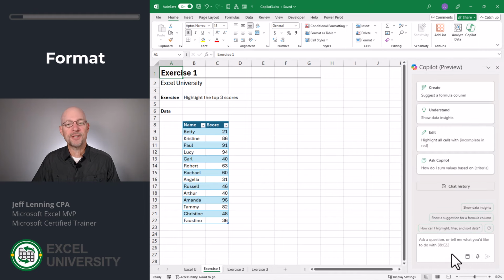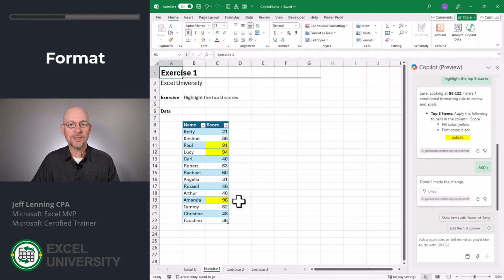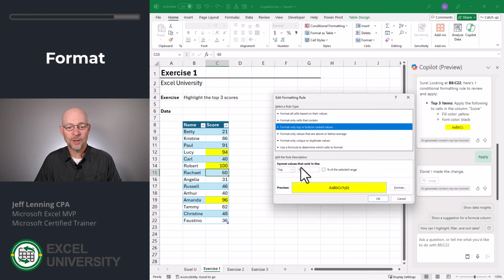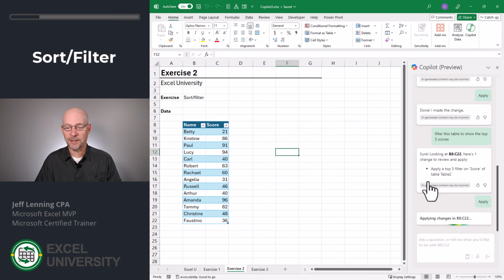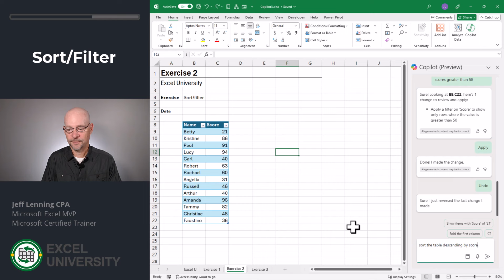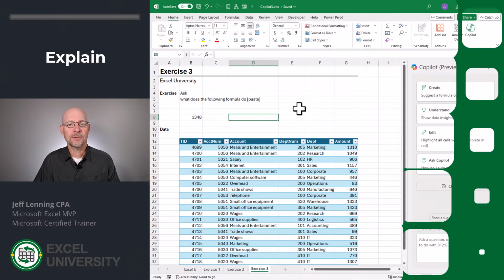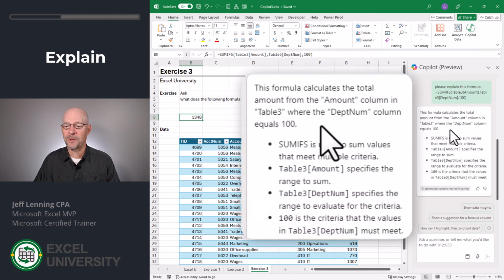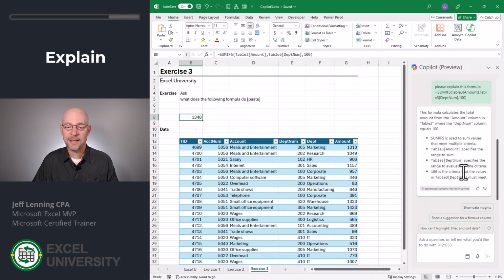Excel Copilot 3: Edit/Ask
This short video shows how to use Excel's Copilot to apply conditional formatting, filtering, sorting, and explaining formulas.

🚀 Unlock hidden Excel tricks and hacks, and become a time-saving Excel pro ⚡️🕒 Say goodbye to late nights and spreadsheet struggles!

Chapters in this video:
00:00 - Introduction
00:11 - Exercise 1
01:46 - Exercise 2
03:02 - Exercise 3